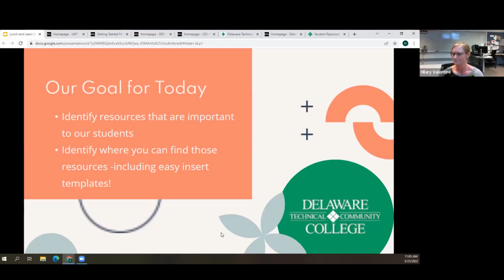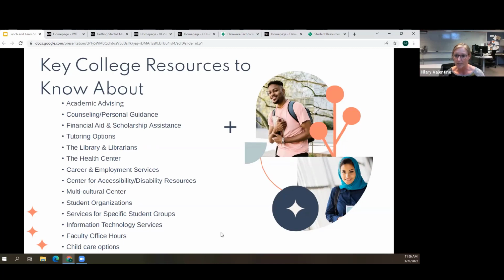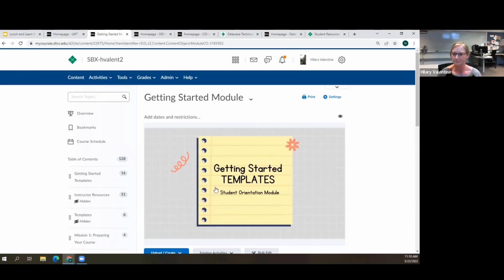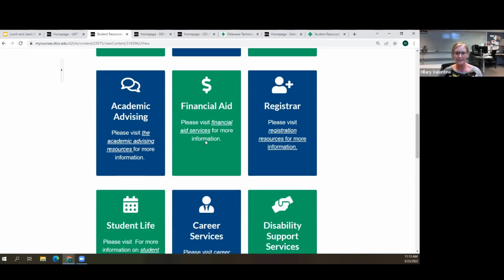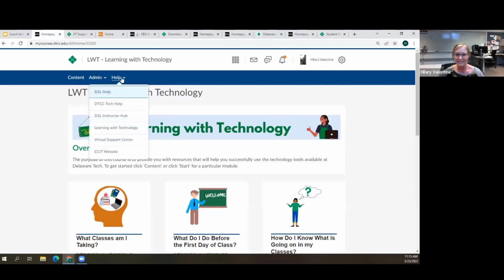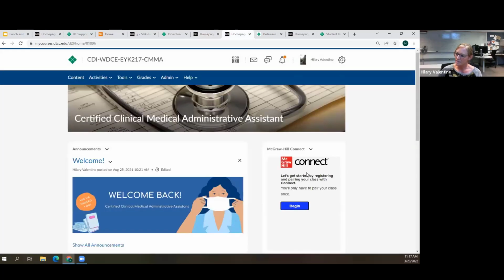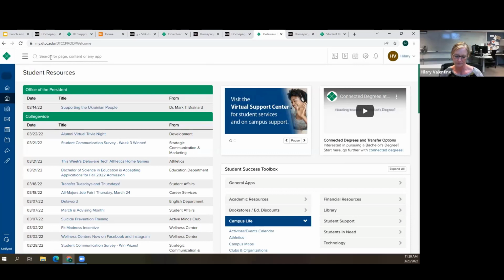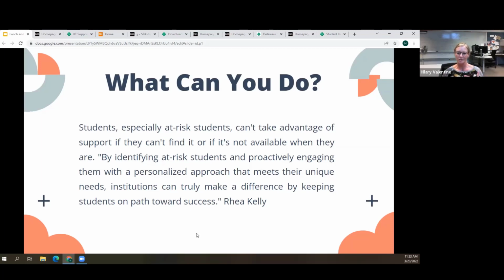Lunch and Learn: Helping Students Locate Resources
We heard from students on the student panel and from survey results. Students appreciate it when their instructors help their students find resources to help access books, materials, and services. This session will help identify useful resources for students that instructors can provide easily. We’ll explore templates that you can use in your D2L course, numbers and links that you can share with students, and widgets to facilitate access to resources.